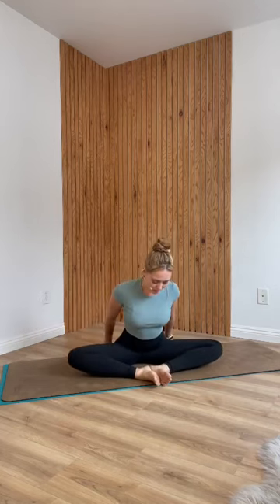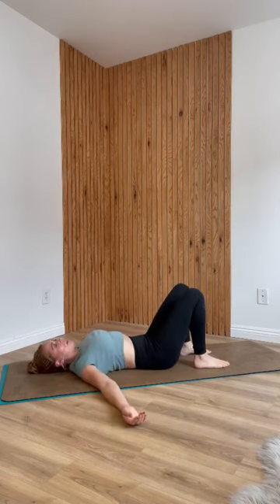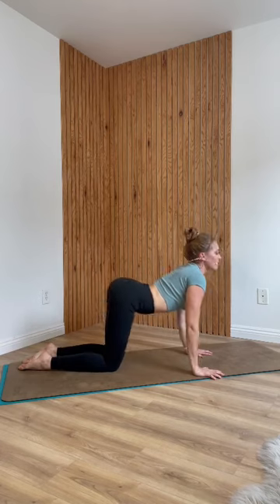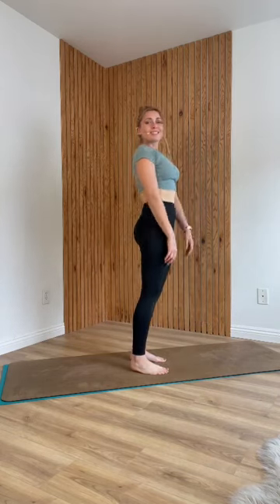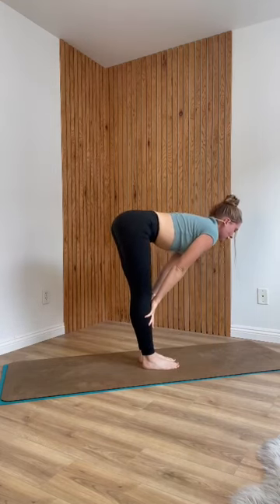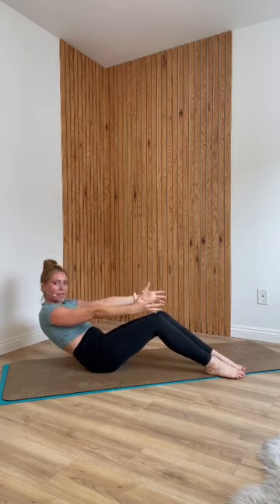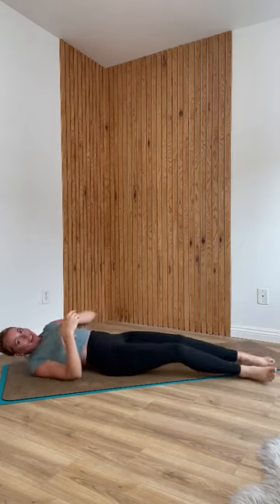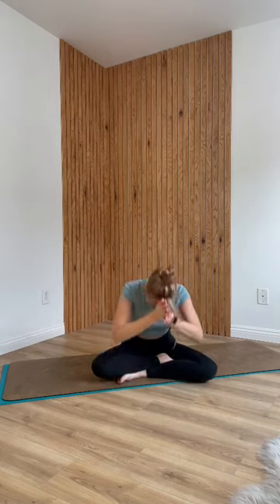Cardio yoga workout with Neorafit Ambassador Adriana Lee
Let’s HIIT it!
The NeoraFit Reset Program continues with this live Yoga HIIT class led by Adriana Lee. HIIT = high intensity interval training. We’ll combine today’s yoga practice with high intensity moves like burpees and jump squats. We’ll be bringing your heart rate up with high intensity moves, then take it back down for short rests in between. Have some water nearby & take as many breaks as you need.
No props are required but a non-slip yoga mat is recommended.

More of Neora! 😀